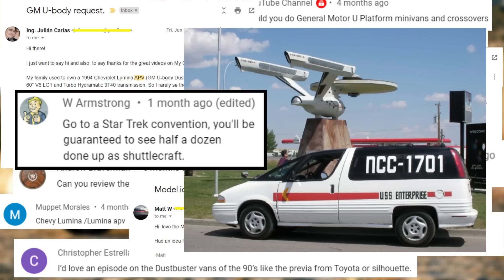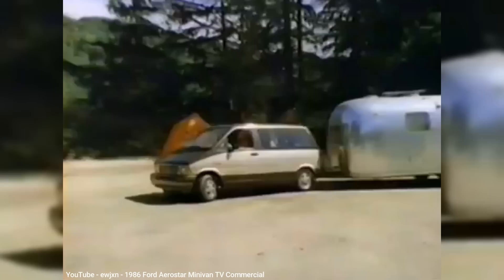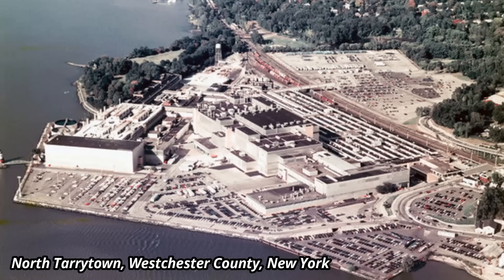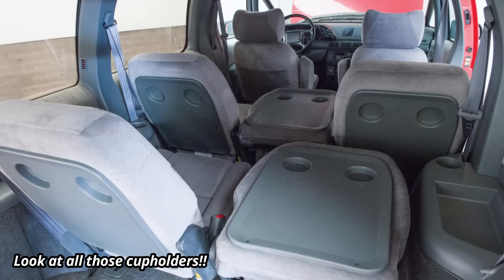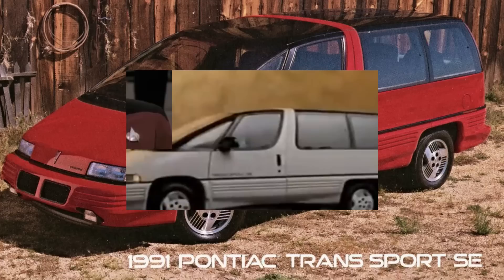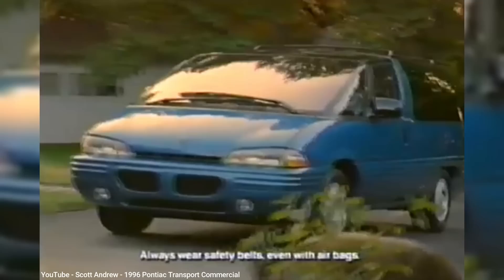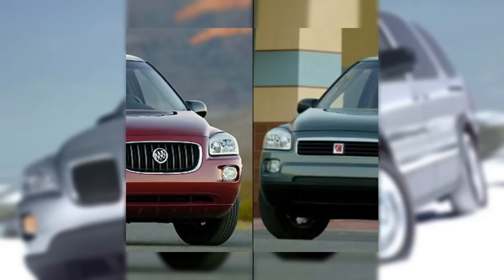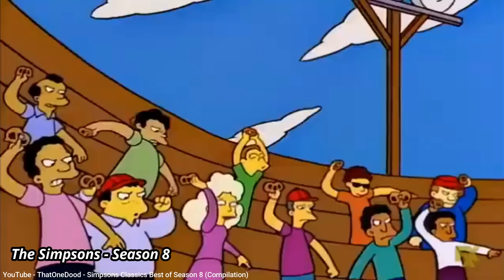Here’s how the GM Dustbuster vans failed to live up to their space-age design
In this episode I provide the history of the General Motors' "dustbuster" vans from 1990 to 1996, GM's first front-wheel drive minivans with a design so bizarre that it resembled the 1980's handheld vacuum.  GM marketed them as the Chevrolet Lumina APV, the Pontiac Trans Sport, and the Oldsmobile Silhouette.  Despite having some features that their competitors did not, they couldn't approach the sales of Chrysler and Ford's minivans, and went through a complete redesign after only 6 years.  GM tried two generations of more "normal" looking minivans but still could not compete, resulting in ending all minivan production by 2009, except in China where the Buick GL8 is still made today.